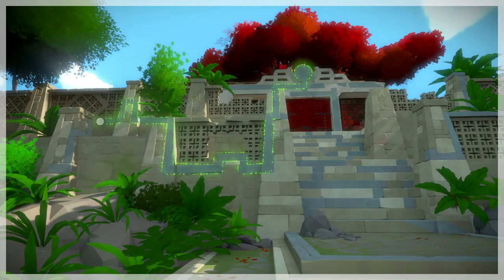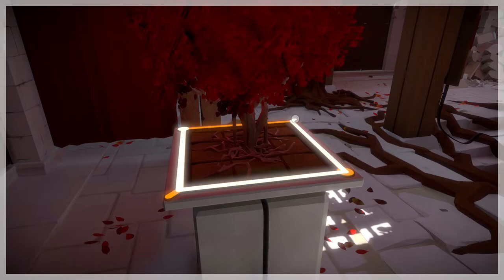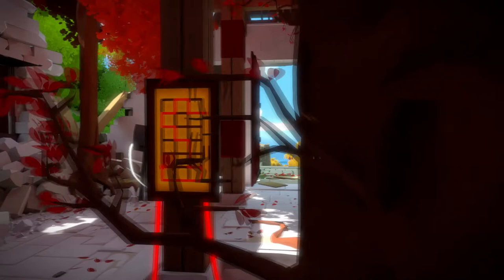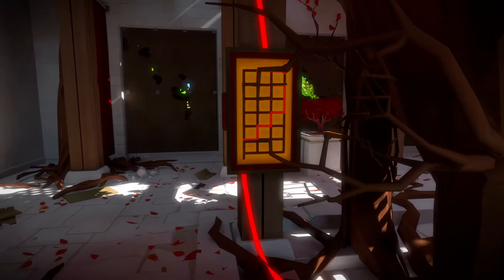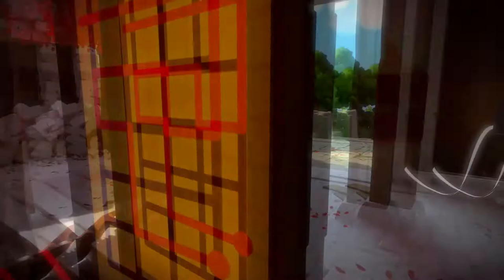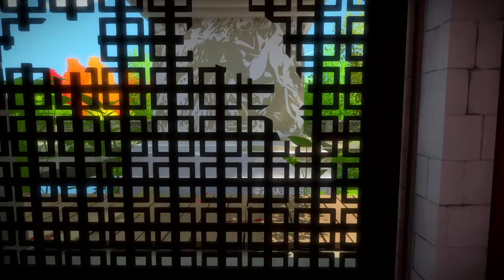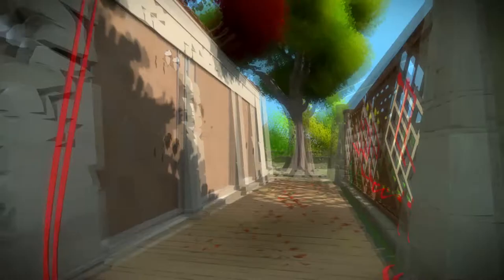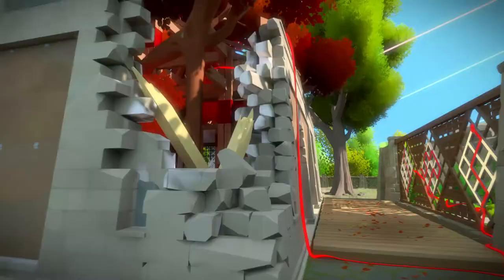Twak Analyzes The Witness - 9 - Veils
In this episode I look through windows (also it's a bit quiet, sorry).

1:04 Front steps EPs (for fun)
3:38 The Siren triptych
4:25 Recursive tree
5:15 Monastery outside panels
6:36 Tree triptych
7:57 Monastery inside panels
13:33 Tree vs technology
13:58 Monastery fruit EPs
15:36 Ibn-Arabi audio log
22:17 The collapsed corner
23:10 The mountain is hidden
24:53 Images on the laser box
26:21 The Monastery's location/sight lines
27:51 The Monastery vs the Keep
30:32 The Monastery, summarised
34:55 A brief mention of mindfulness

Sorry for the Hiatus!